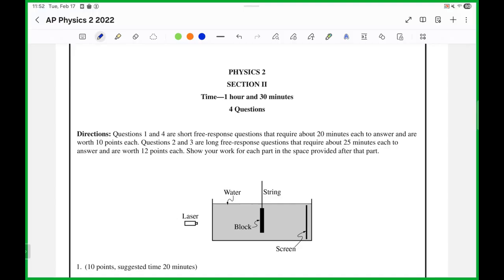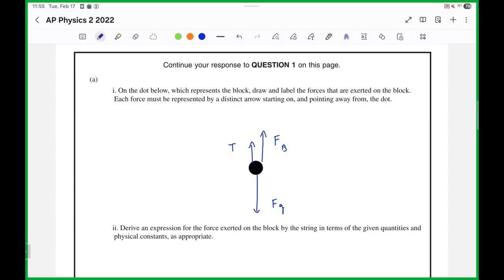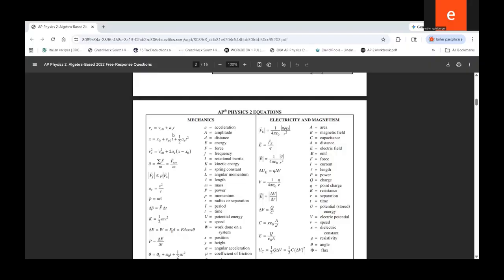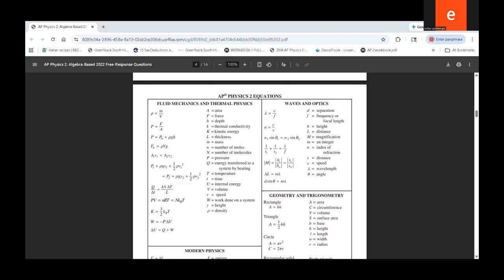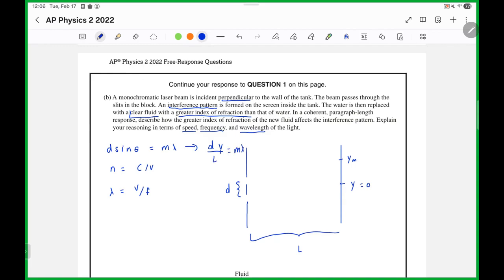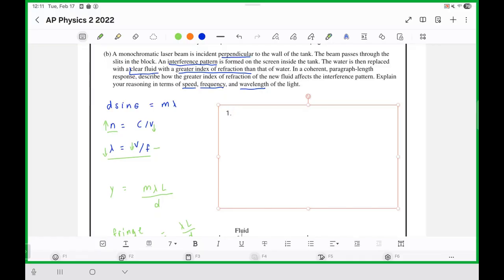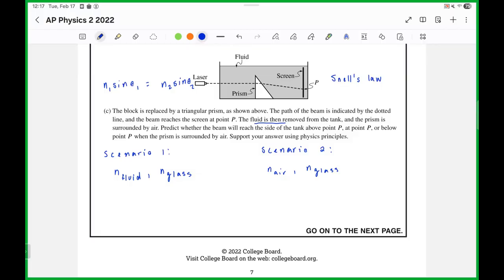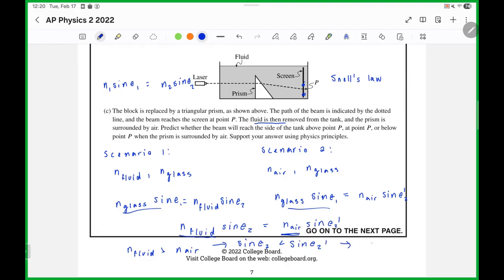AP Physics 2 2022 Exam: Problem 1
In this video, we'll work through problem 1 on the 2022 AP Physics 2 exam.  In the process, we'll cover buoyancy, double-slit interference, and Snell's law.